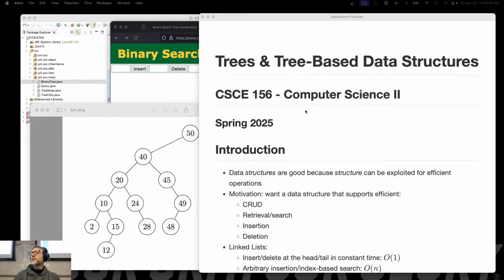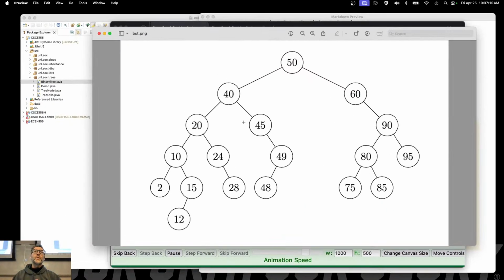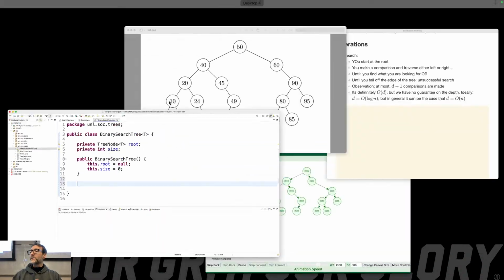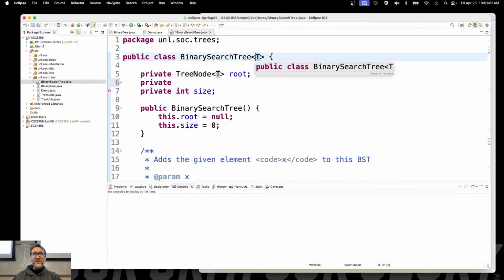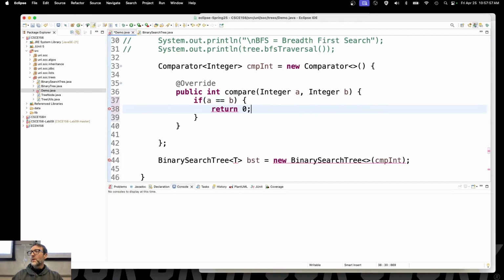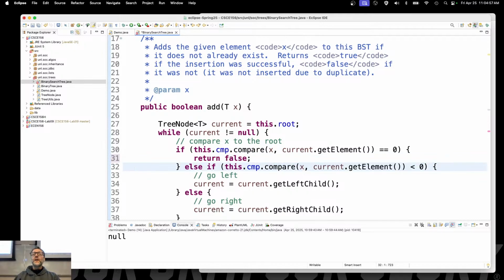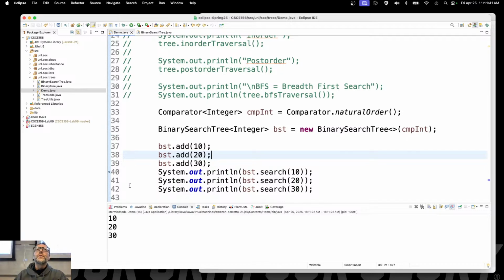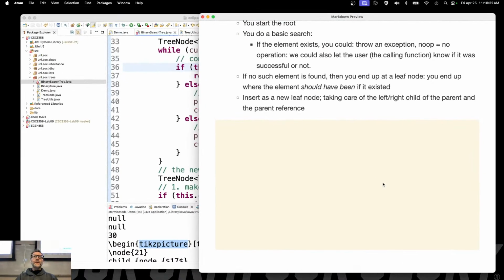6.4 - Trees (2025-04-25)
We continue with binary search trees